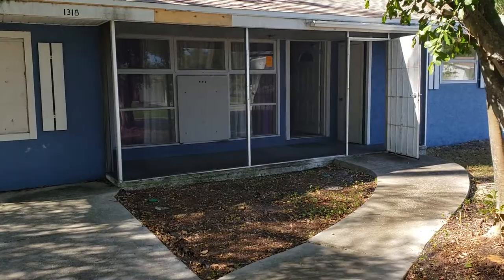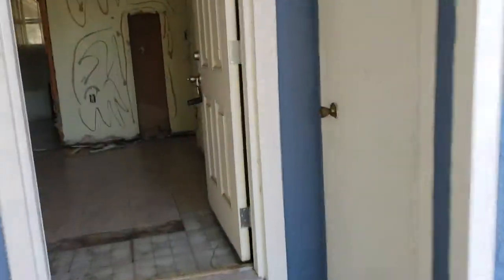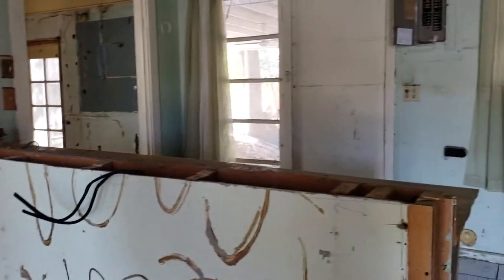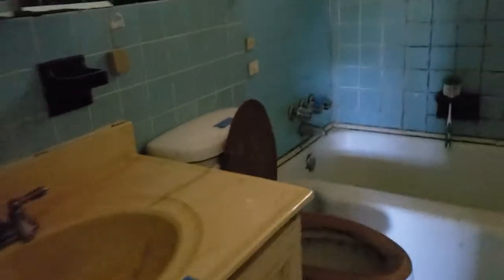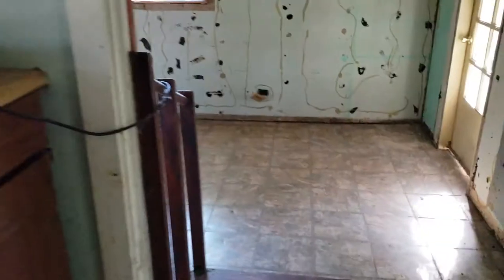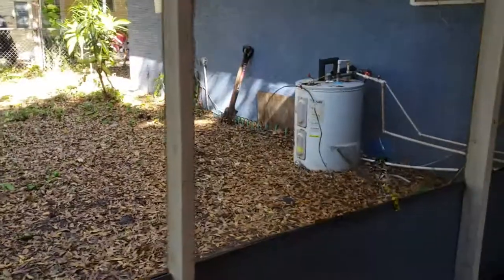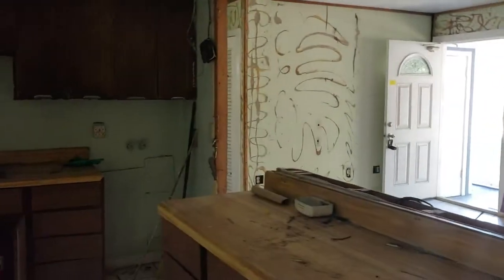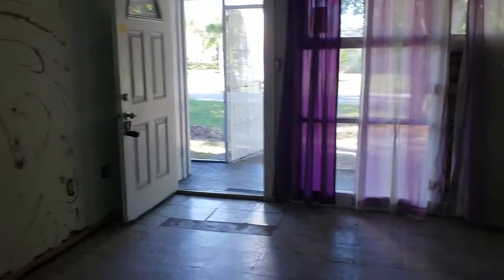1318 LOMA LINDA CT SARASOTA, FL 34239 Off Market rehab 981 Sqft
State Use Code: 01 / SINGLE FAMILY
Total Land Area:
0.1538 acres